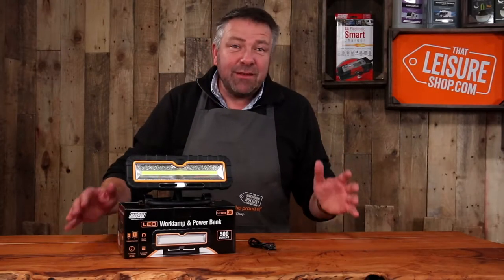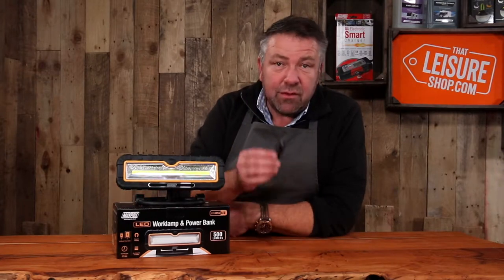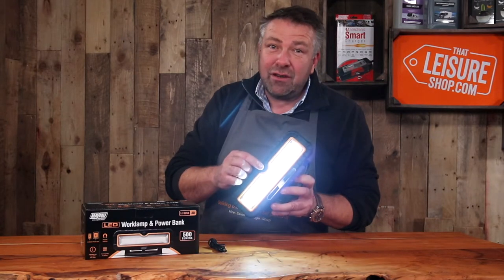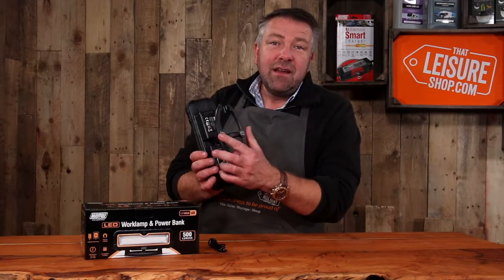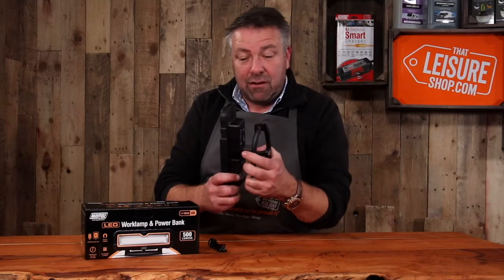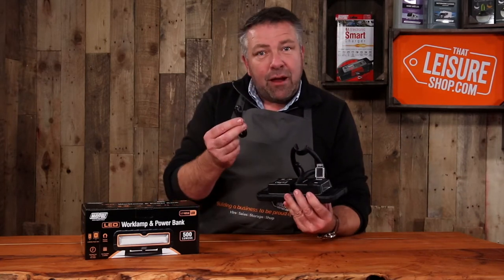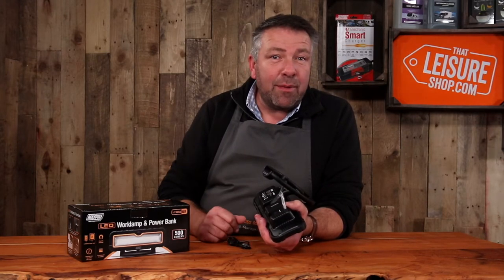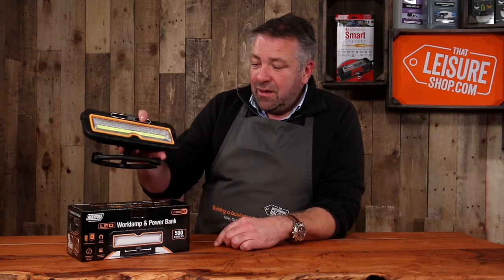Maypole's LED Work Lamp and Power Bank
A perfect multi-purpose accessory for all your outdoor adventures or workshop projects, the Maypole LED work lamp and power bank provides you with two of your most needed essentials whilst on the road.

This powerful 500 lumen LED light has options for high or low brightness. It is incredibly versatile and can be used on the campsite, around the home or in the workshop, thanks to its magnetic base and 360° multi-angle positioning.

The rechargeable and cordless light double up as a powerful 2600mAh power bank, ideal for charging phones, tablets and many more devices.

That Leisure Shop, enjoy the journey.